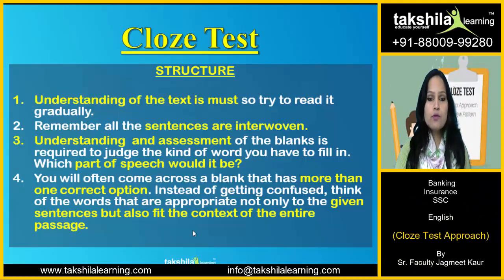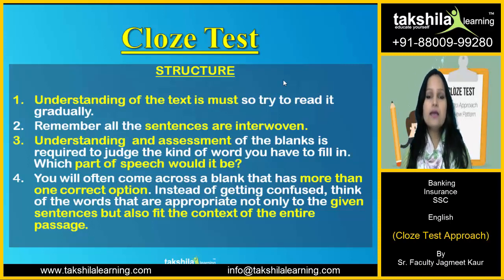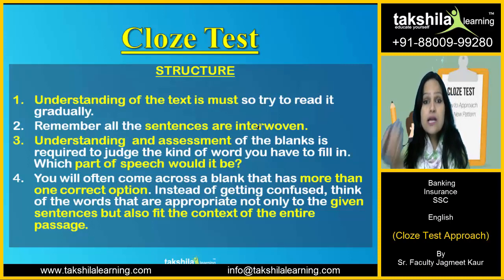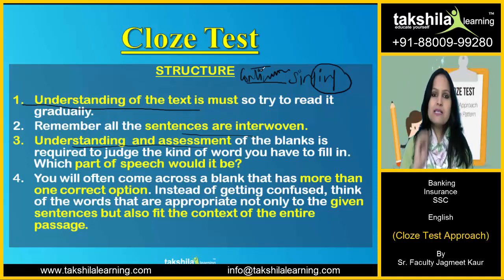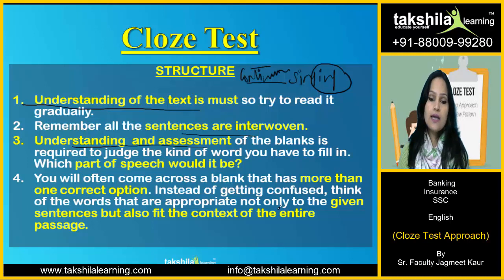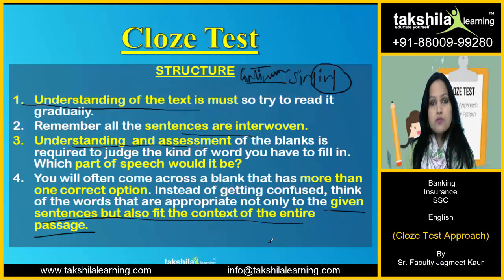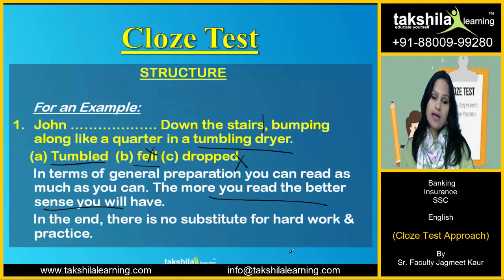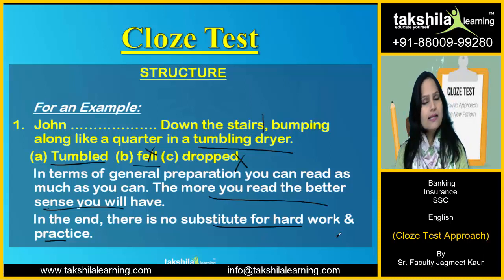किसी भी CLOZE TEST को 2 मिनिट में SOLVE करिये - How to solve CLOZE TEST Approach and Strateg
Bites of English : Tricks for Cloze Test

Understanding of the text is must so try to read it gradually.
Remember all the sentences are interwoven.
Understanding  and assessment of the blanks is required to judge the kind of word you have to fill in. Which part of speech would it be?
You will often come across a blank that has more than one correct option. Instead of getting confused, think of the words that are appropriate not only to the given sentences

      For an Example:
John …. Down the stairs, bumping along like a quarter in a tumbling dryer.
      In terms of general preparation you can read as much as you can. The more you read the better sense you will have.
      In the end, there is no substitute for hard work & practice.